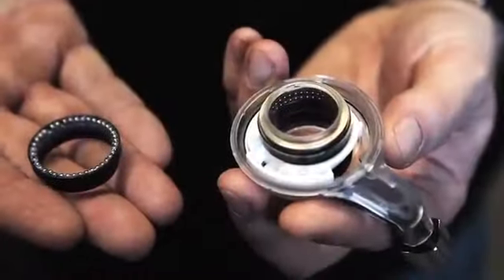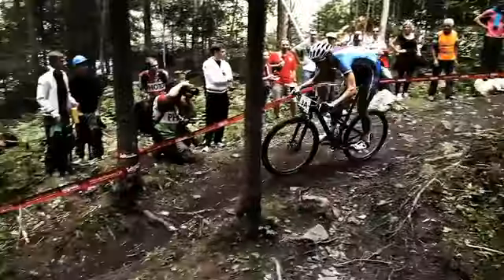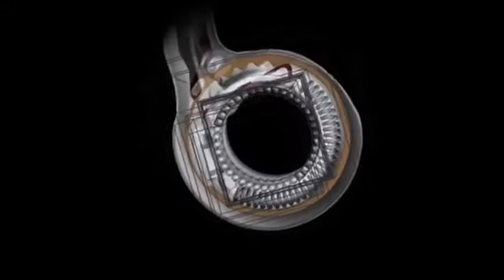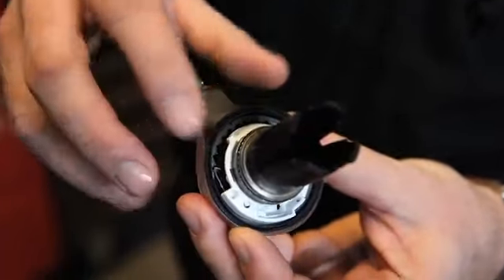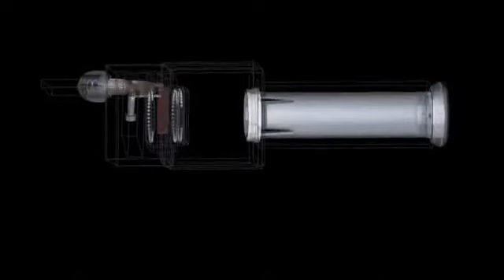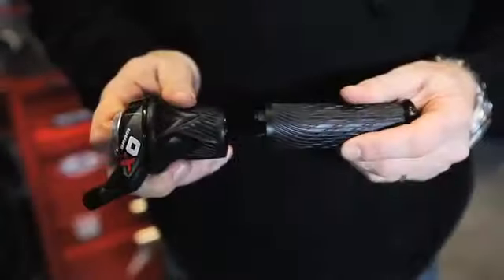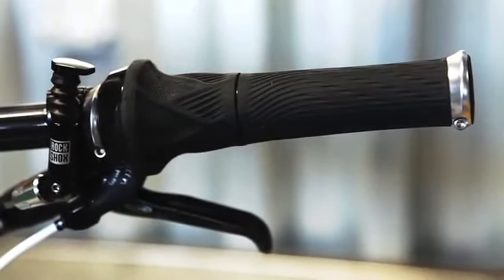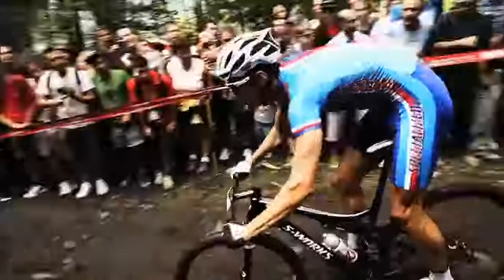Comandi rotanti SRAM XX Grip Shift 10 velocità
Nuovi comandi rotanti xx 10 velocità by SRAM